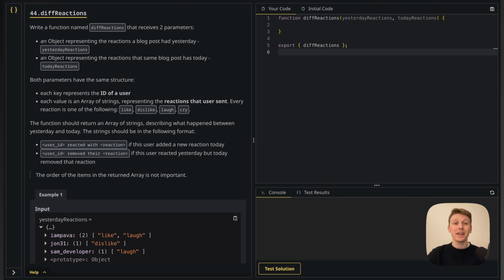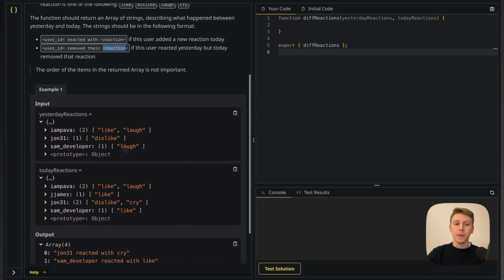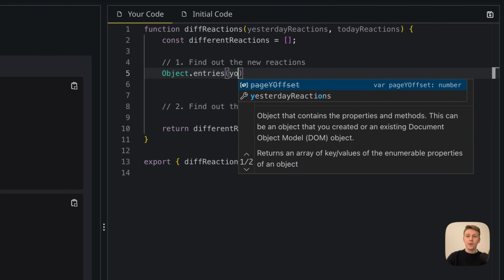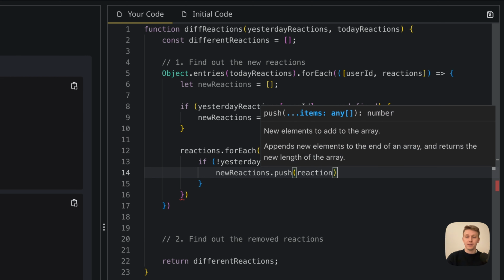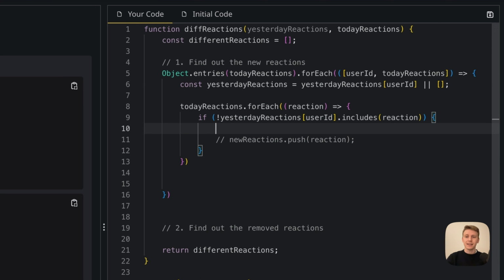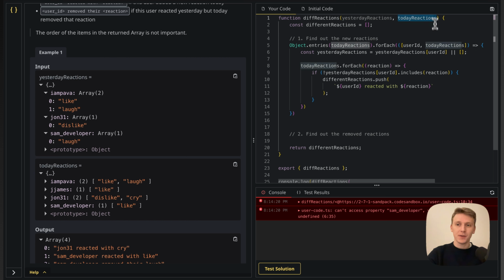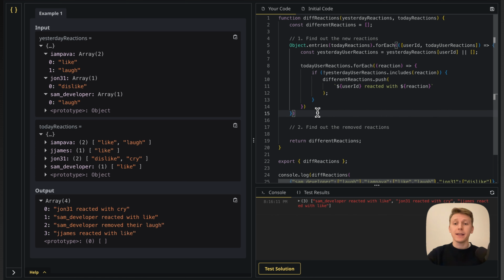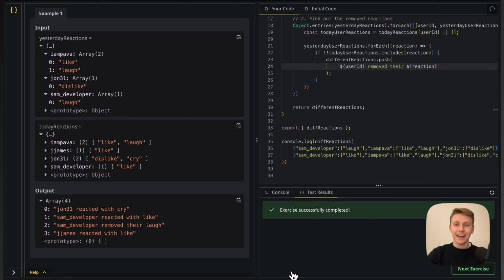44. diffReactions | Solving 100 JS Functions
If you want to solve function no. 44/100 on your own, click on this

📄 44.diffReactions

Write a function named `diffReactions` that receives 2 parameters:

- an Object representing the reactions a blog post had yesterday - `yesterdayReactions`
- an Object representing the reactions that same blog post has today - `todayReactions`

Both parameters have the same structure:
- each key represents the ID of a user
- each value is an Array of strings, representing the reactions that user sent. Every reaction is one of the following: like, dislike, laugh, cry.

The function should return an Array of strings, describing what happened between yesterday and today. The strings should be in the following format:

- "user_id" reacted with "reaction" if this user added a new reaction today
- "user_id" removed their "reaction" if this user reacted yesterday but today removed that reaction

PS: The order of the items in the returned Array is not important.